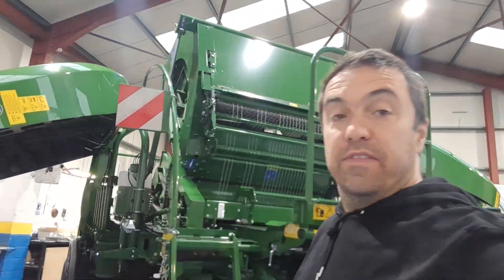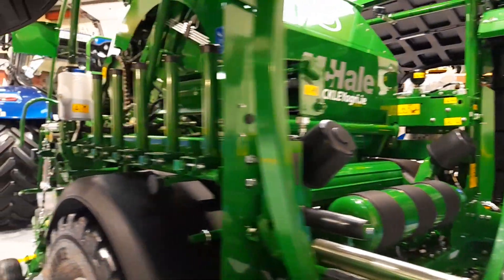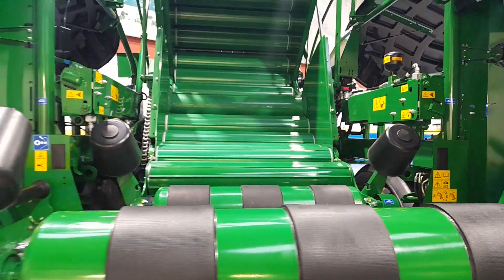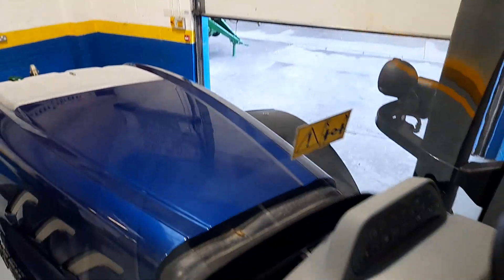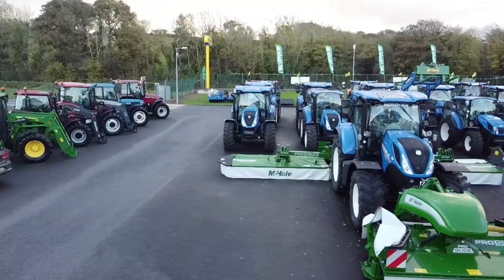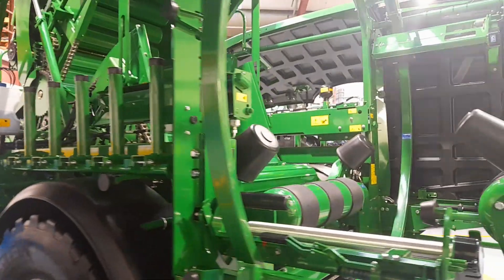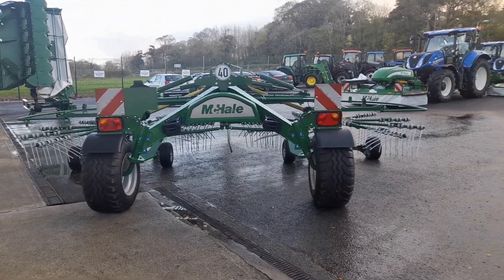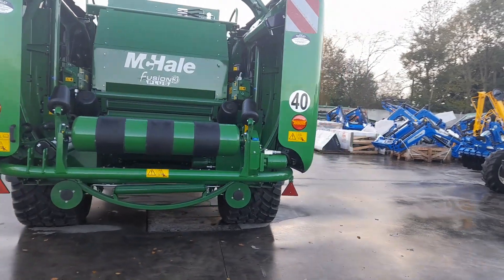Mchale fusion 4 open day at buckleys listowel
Mchales held an open dayn in buckleys of listowel main newhollan and mchale dealer foe the southwest of ireland i hope you enjoy the video thanks